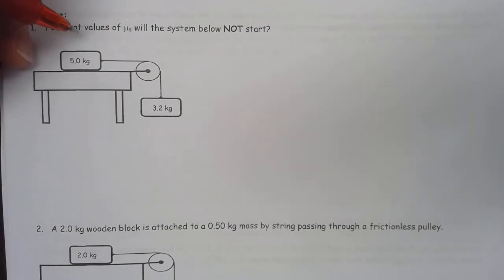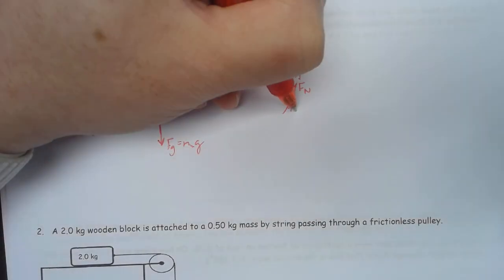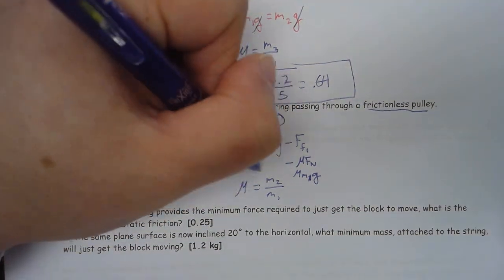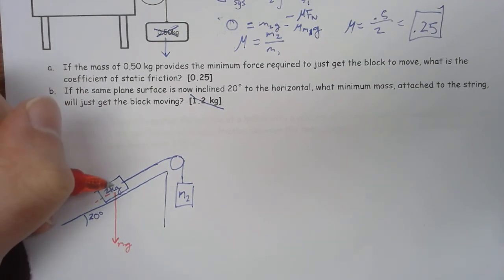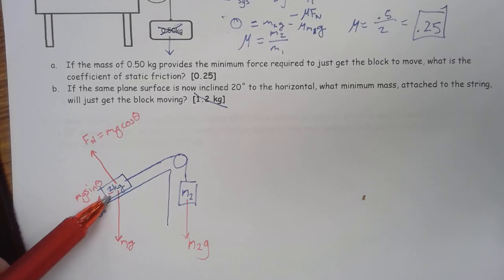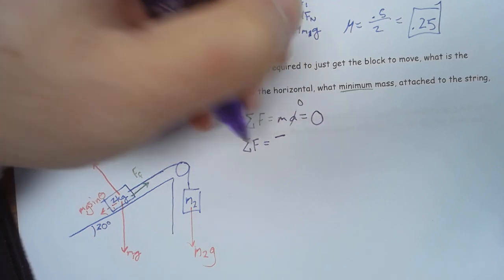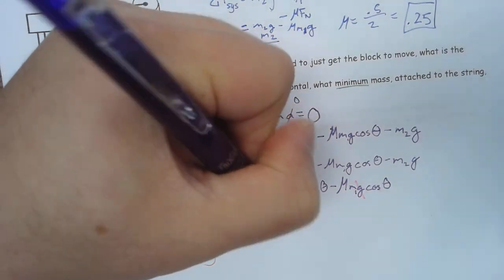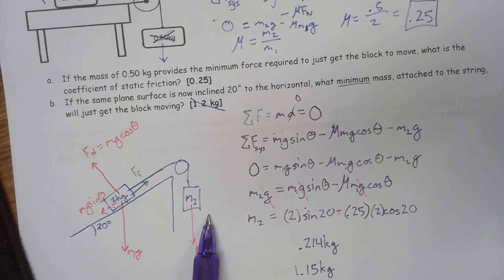Unit 6 - Day 3A - Friction with Trolleys